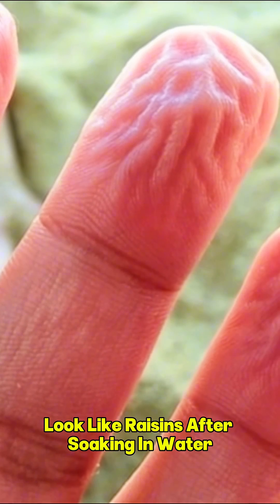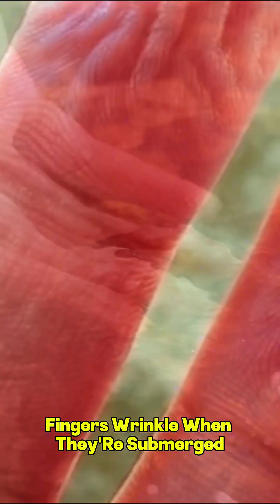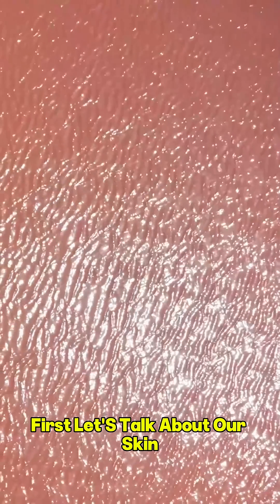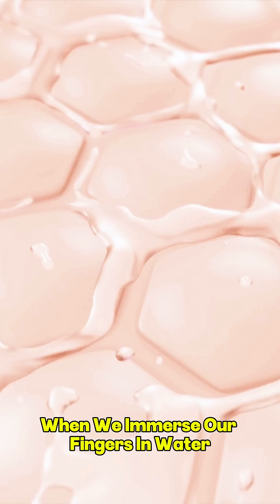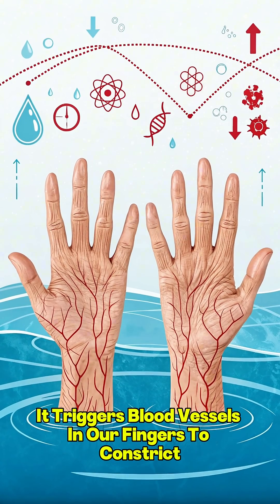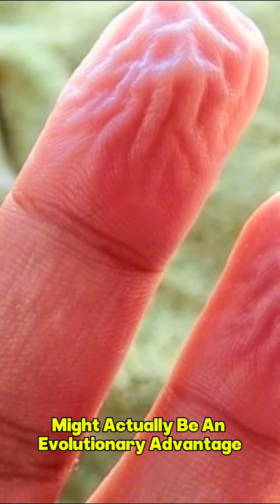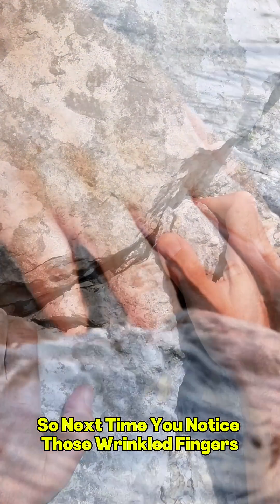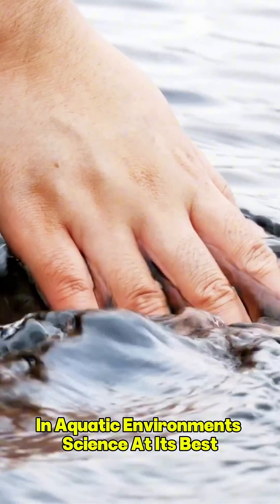Why Do Fingers Wrinkle in Water? The Science Behind It!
Ever wondered why your fingers look like raisins after soaking in water? 🤔 It's not just puffing up! This fascinating phenomenon involves our skin, nervous system, and even offers evolutionary benefits. 🌊 Discover how wrinkled fingers improve grip in wet conditions and unlock the secrets of this unique adaptation! 👇